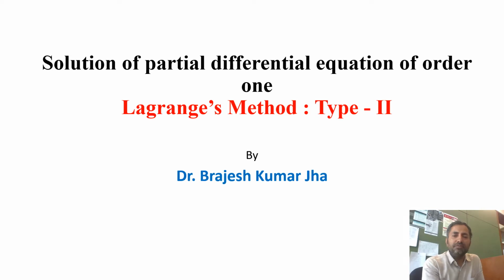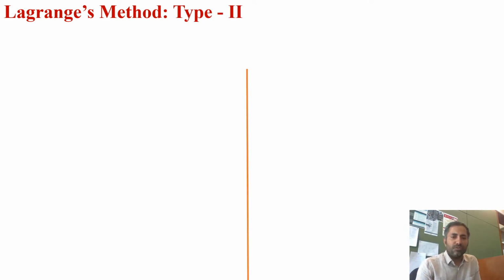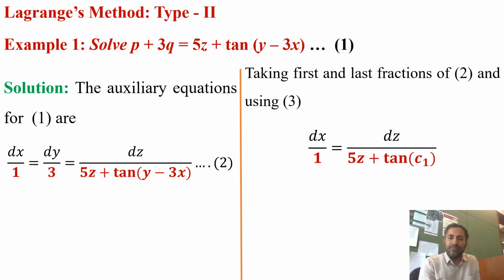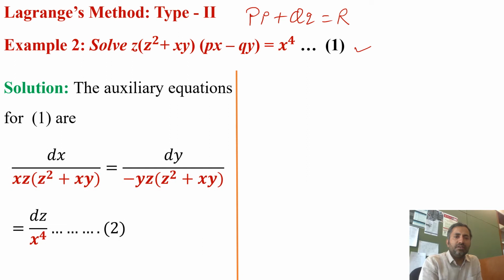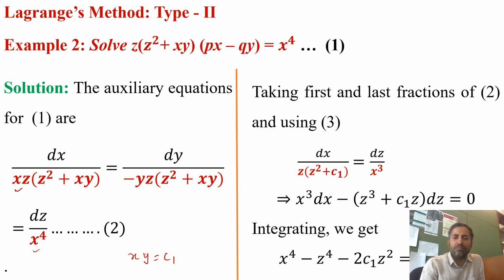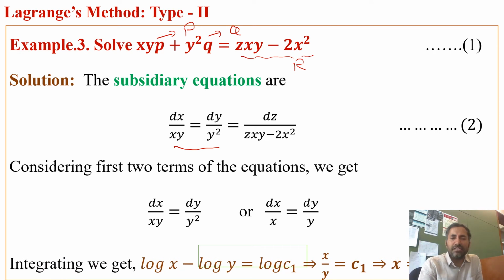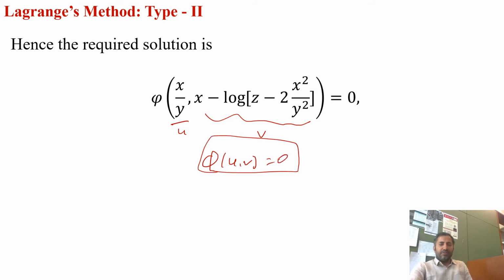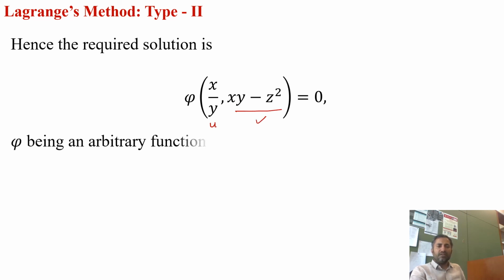Lagrange's Method : Type - II